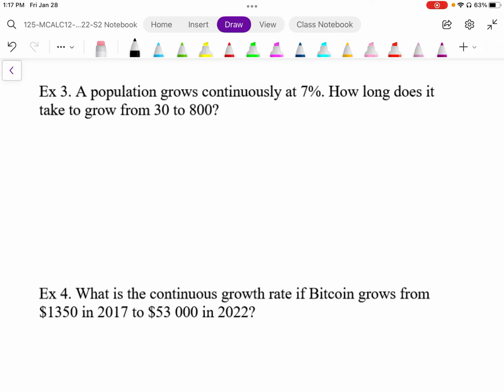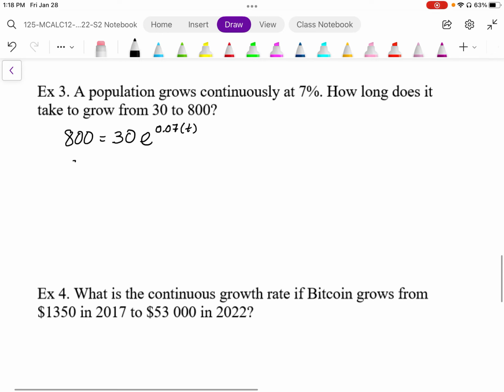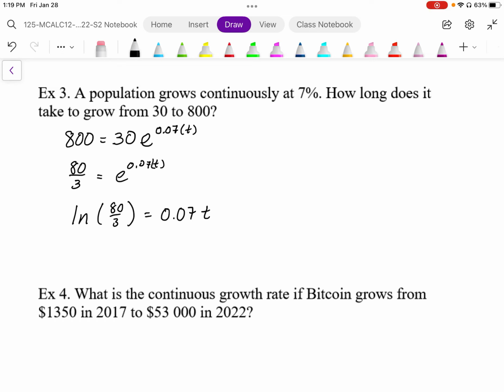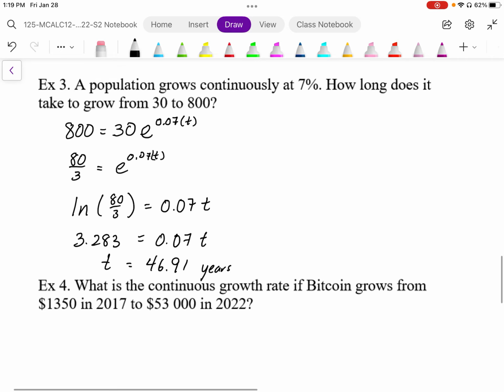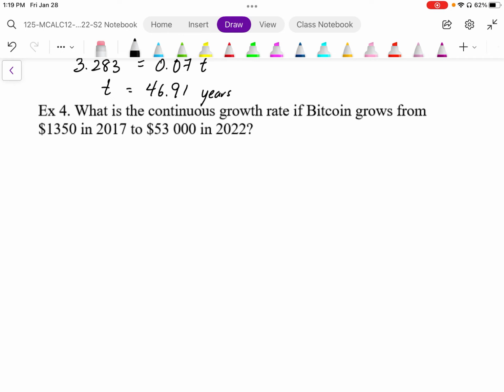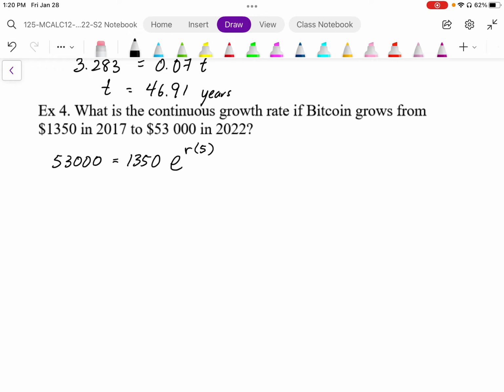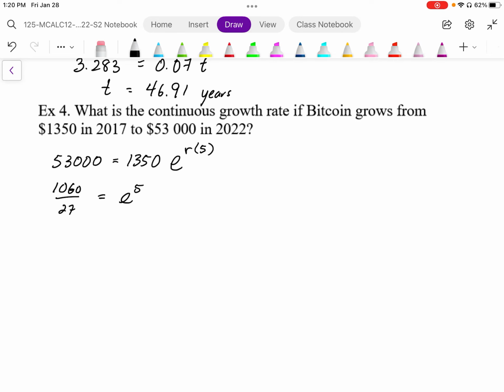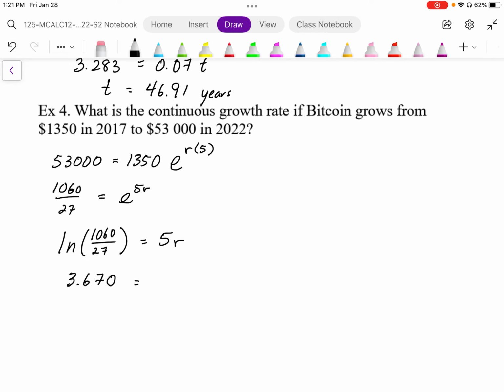01 Natural Log Base e Part3